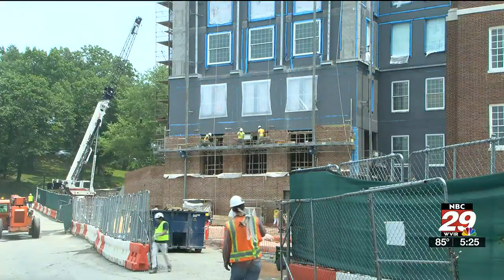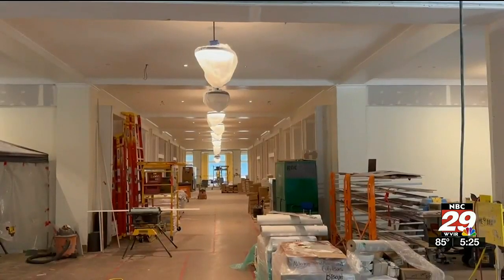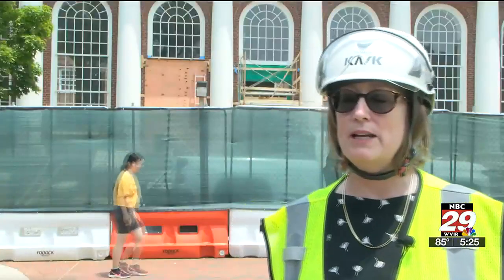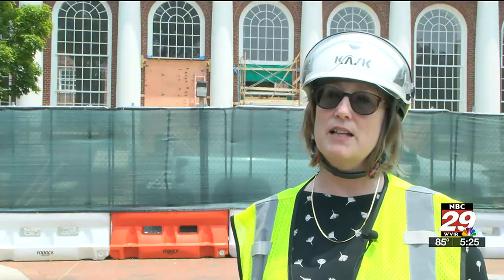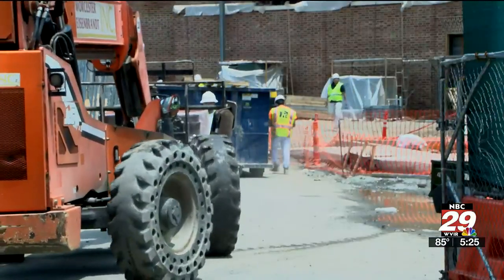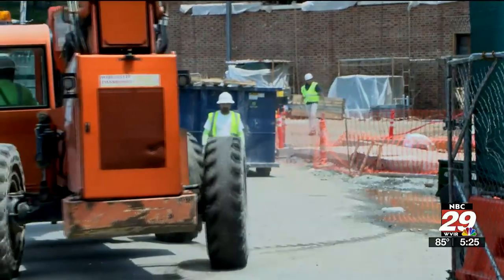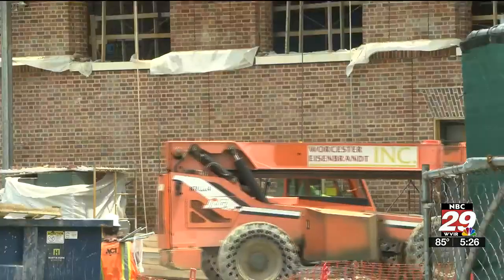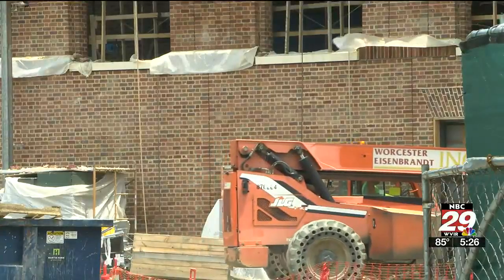UVA working to make library more sustainable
Renovation work at the University of Virginia’s Alderman Library is in its third year.